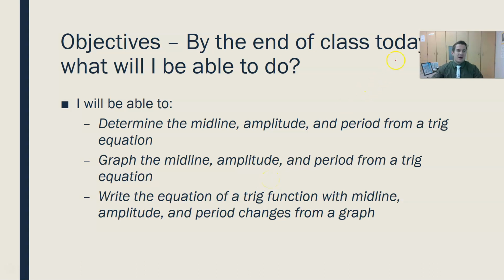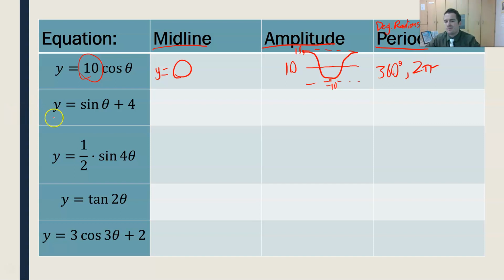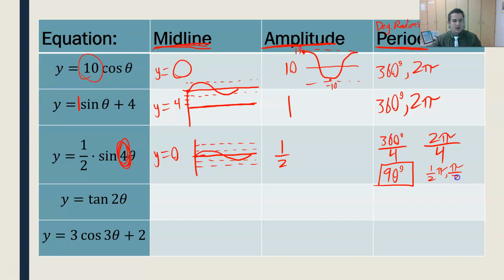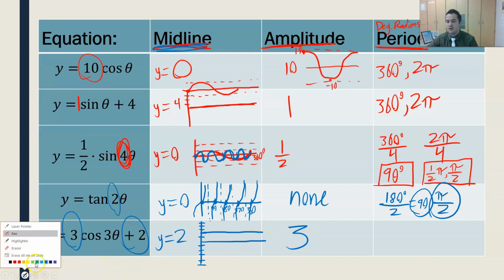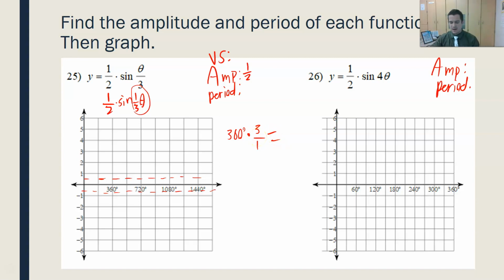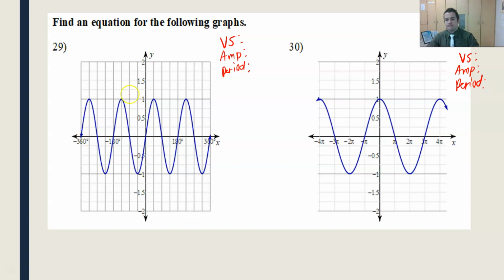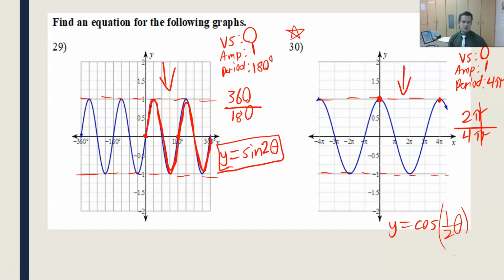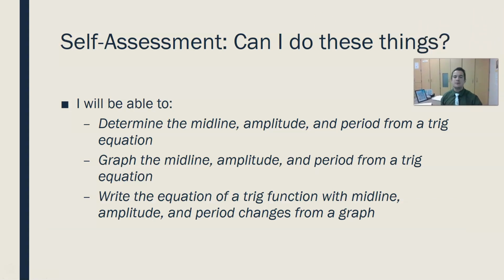Math 3, 12.4 Finding Midline, Amplitude, and Period